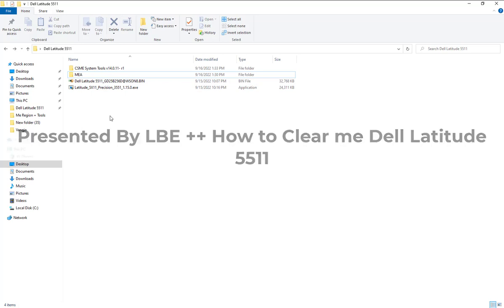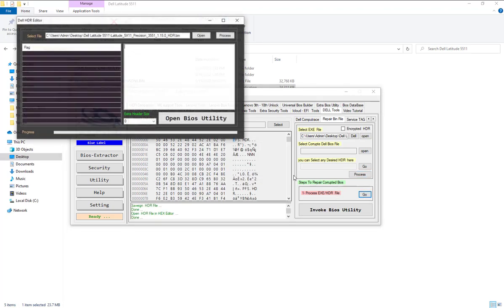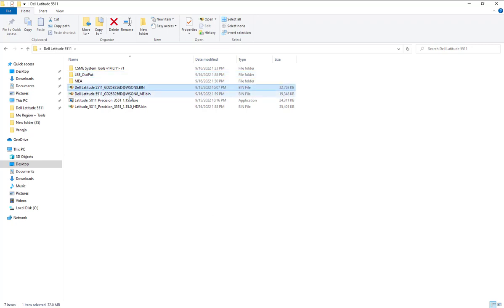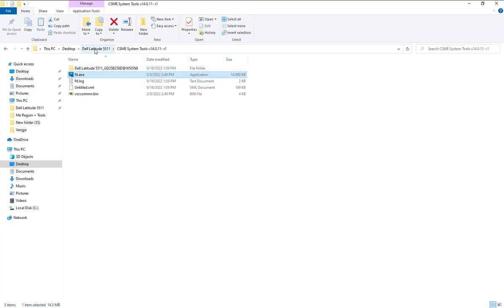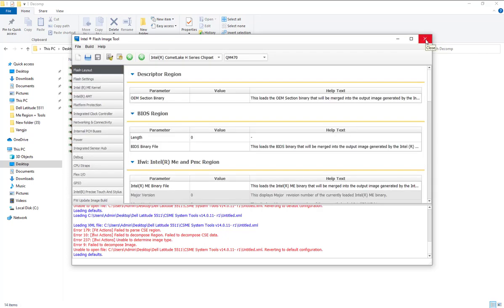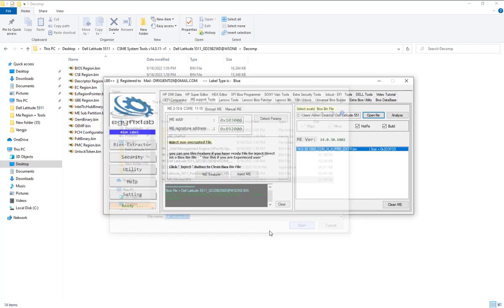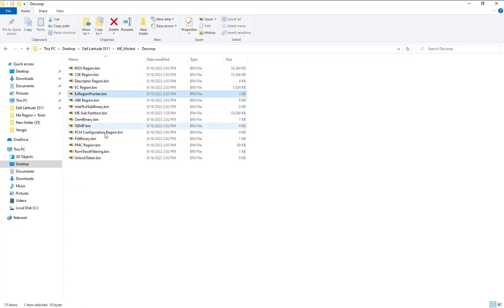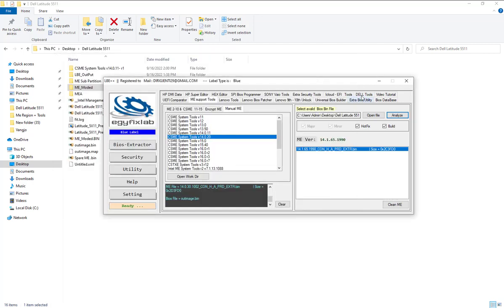LBE ++ How To Fix Corrupted Me Region Dell Latitude 5511